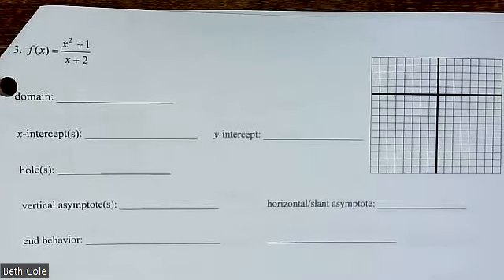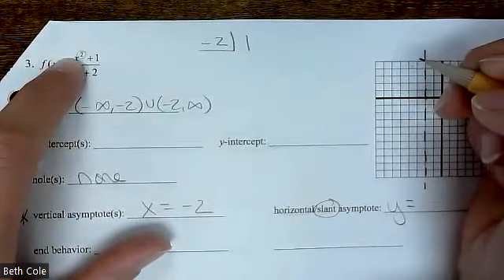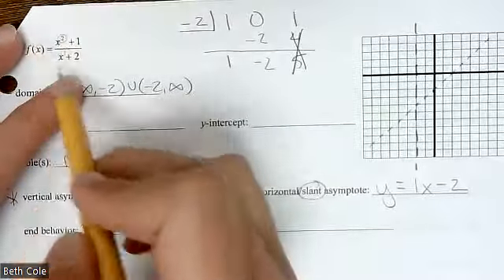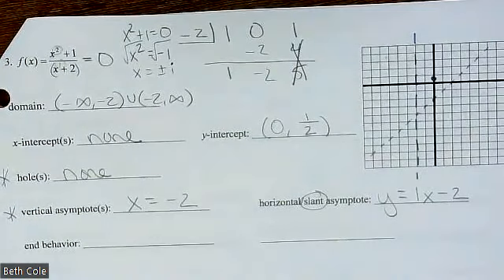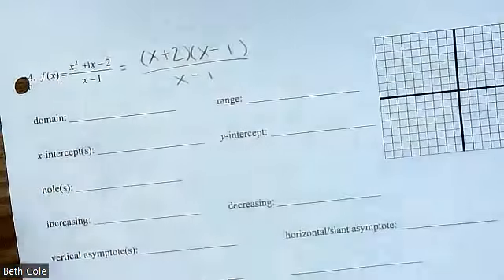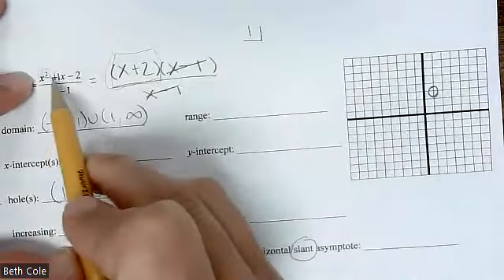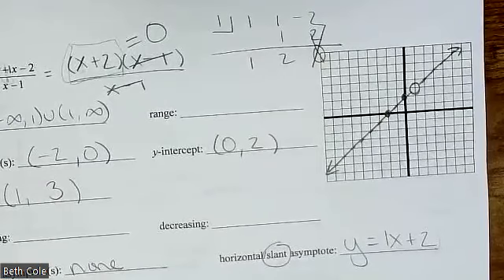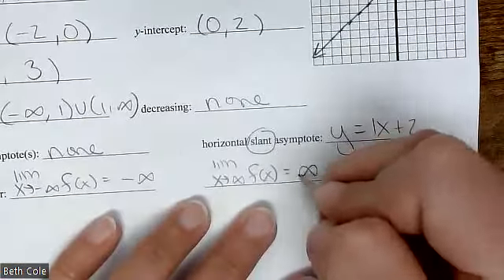graphs part 2